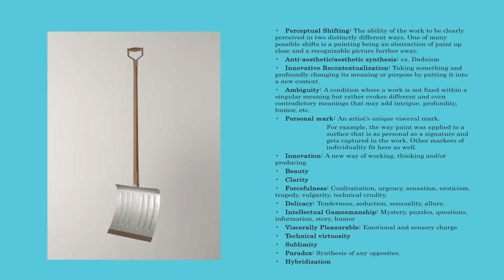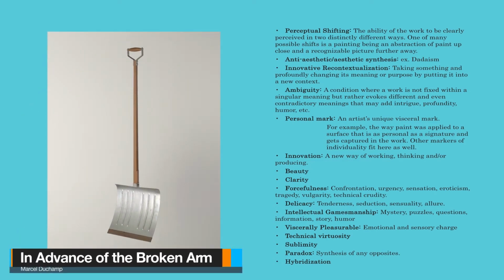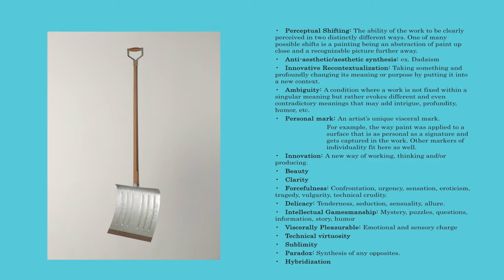Ch. 4 - ICU Aesthetics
Al is introduced to the terms Intensity, Complexity, and Unity in this lesson about how to look at difficult art.

Produced & Created by Shawn Shannon
Based on the text, Formal Aspects of Painting, by Stephen Knudsen